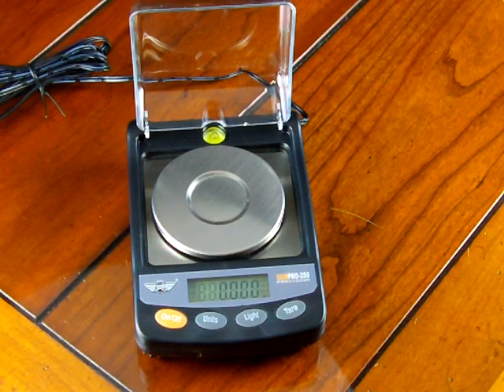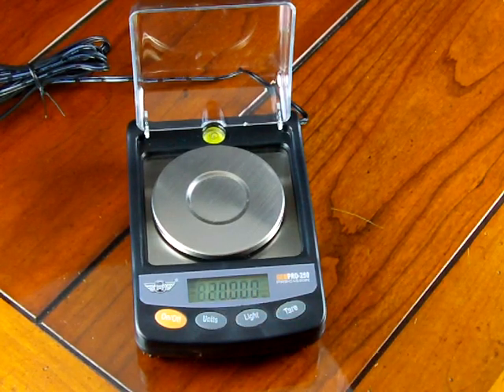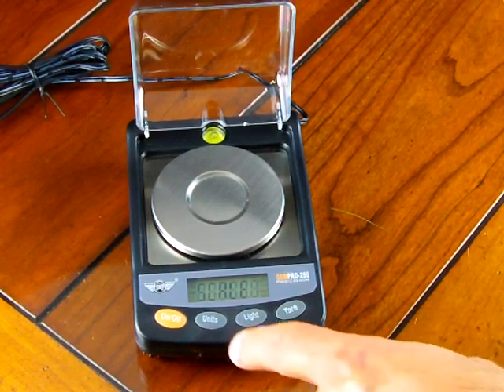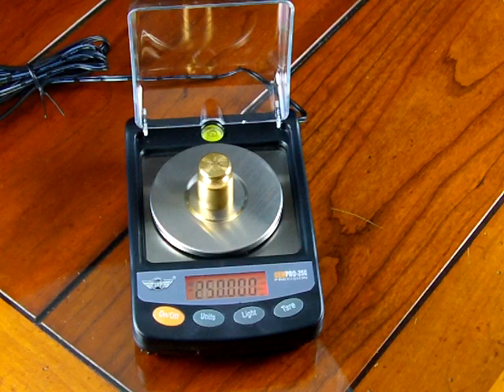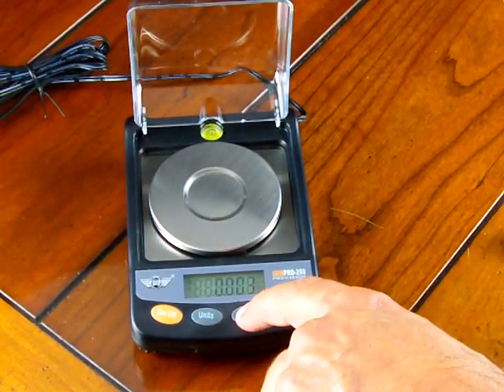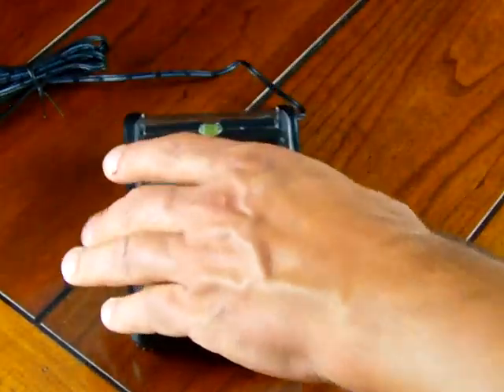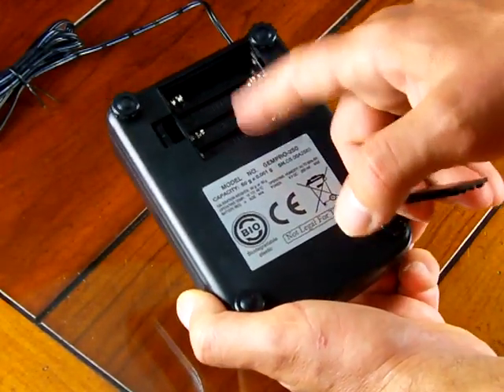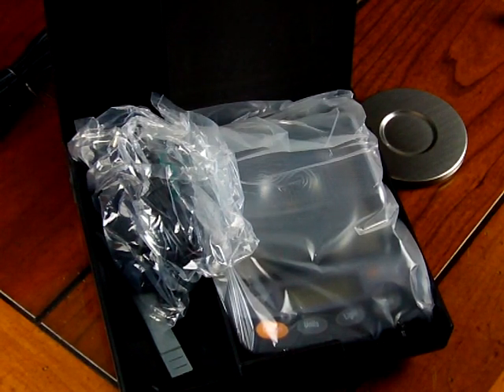MyWeigh Gempro250 calibration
is an authorized stocking My Weigh Dealer. Learn all the features the Myweigh Gempro250 offers and how to calibrate the scale. Calibration is simple but the manual isn't clear so you'll learn how to perform a span calibration and a linearity calibration.

Have questions about calibration? Want to know if a balance comes calibrated with a certificate of calibration then review